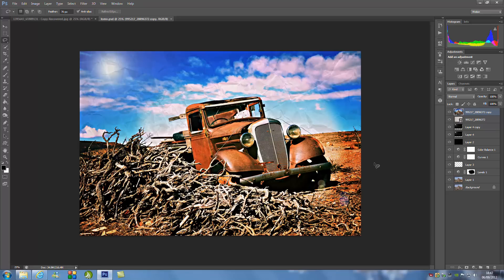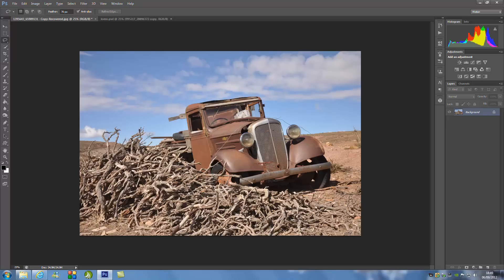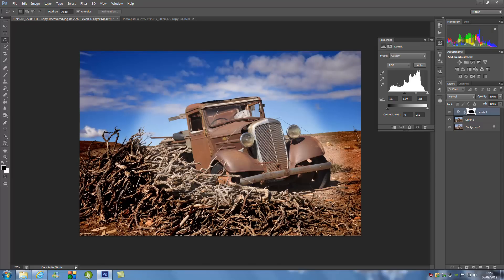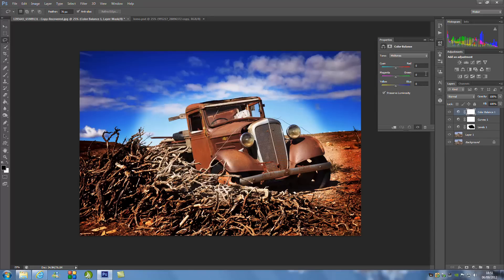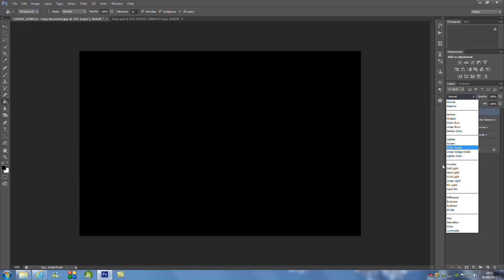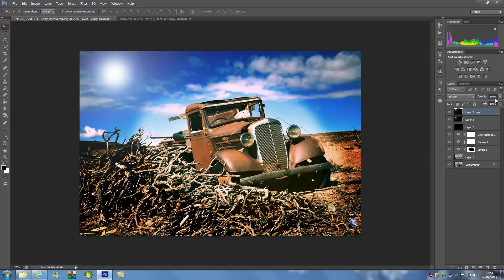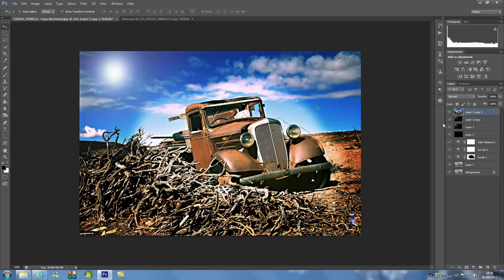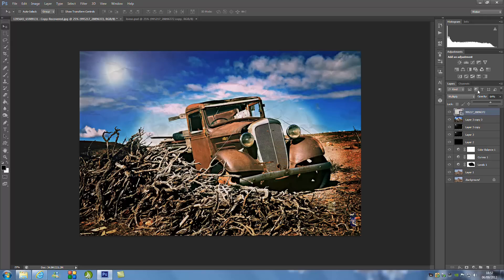Photoshop CS6 Retro Lomo Effect Tutorial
A Lomo Effect is really easy to make in Photoshop and its mega effective. The Lomo Effect is for strange and weird photos that you don't know what to do with, so the odd pictures and off angle/blurry pictures are now able to look stunning with this amazing effect.

Lomographic photos are made up of  high-contrast colours and a distinct vignette, as well as a cross-processed colour tint, once you master that then you can get amazing results for your pictures.

NEW T-SHIRTS!

Google Plus!